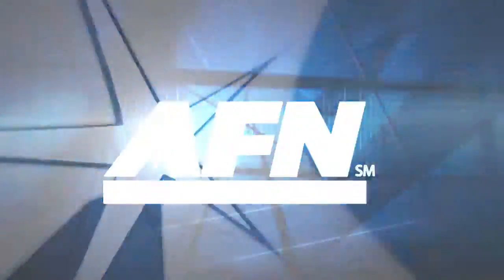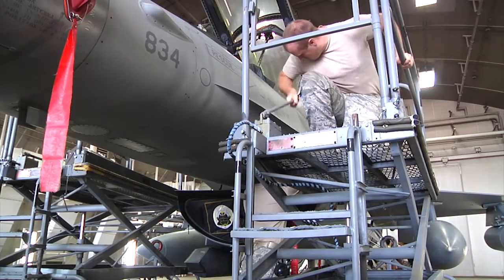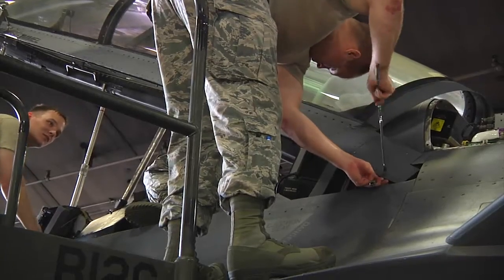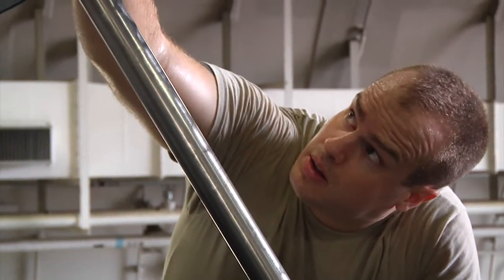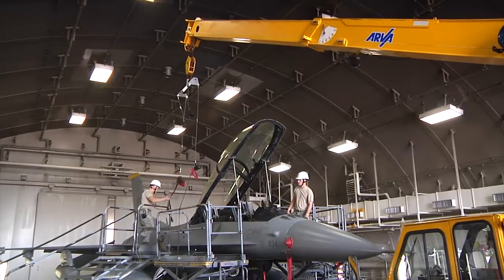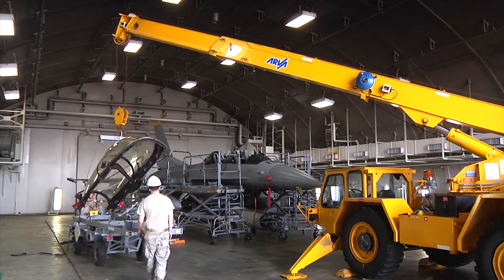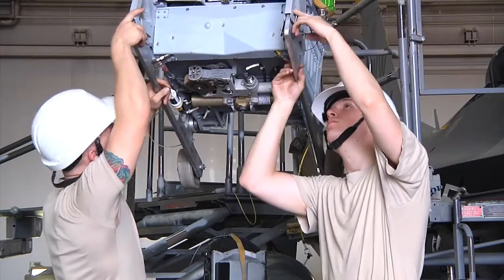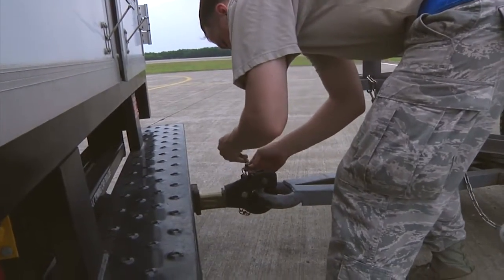Misawa's Aircrew Egress Technicians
An F-16 pilot has only seconds to react when things go wrong. Petty Officer Ben Larscheid learns about a pilot’s last resort for surviving a crash, and the Airmen who maintain it.